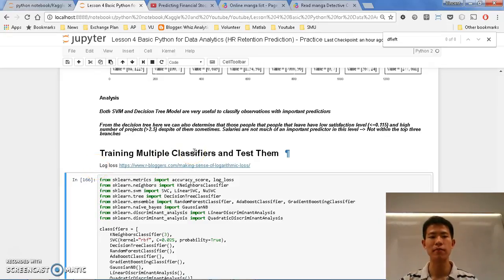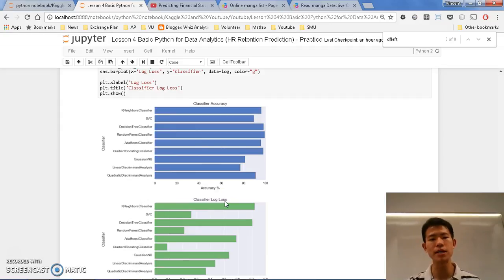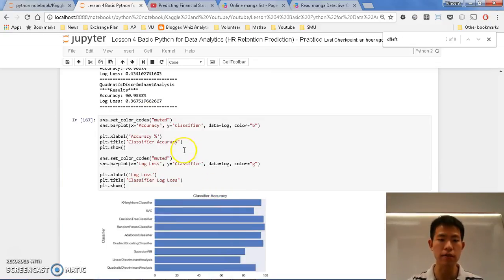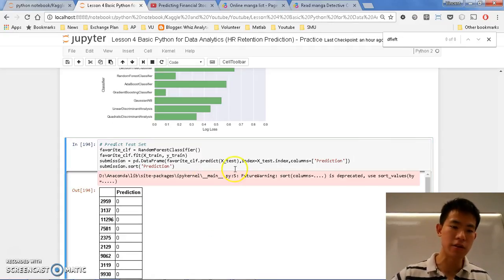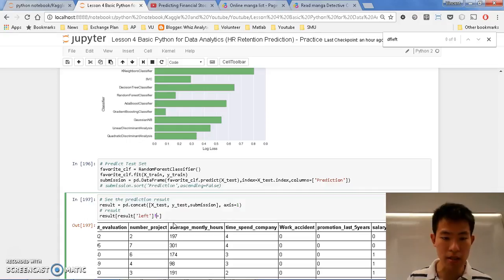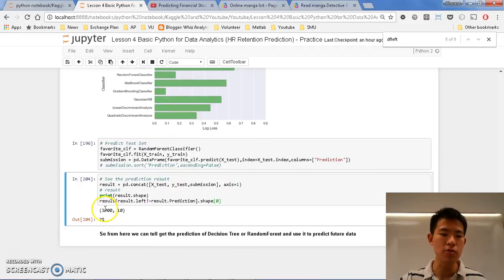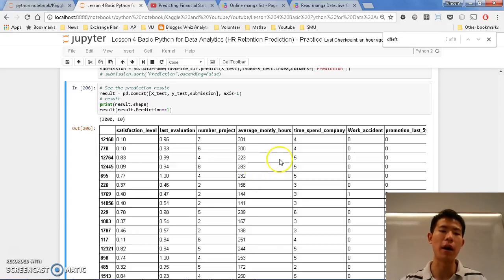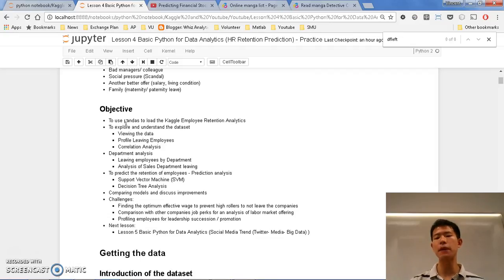Predicting HR Employee Retention 7 Multiple Model Generation and Evaluation + Closing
Feel free to access my github for HR Retention Prediction

Terimakasih (Thank you)